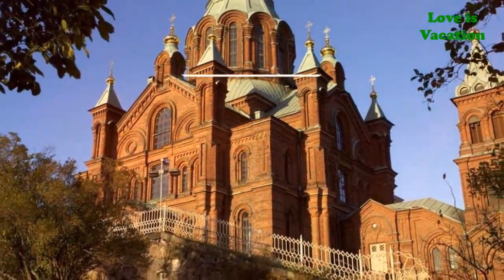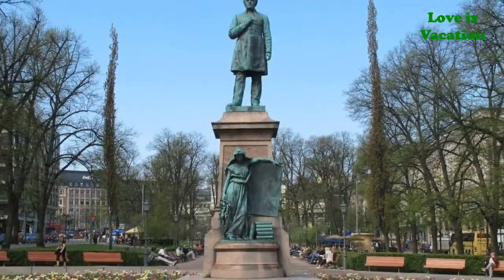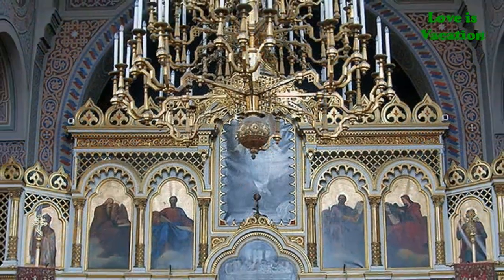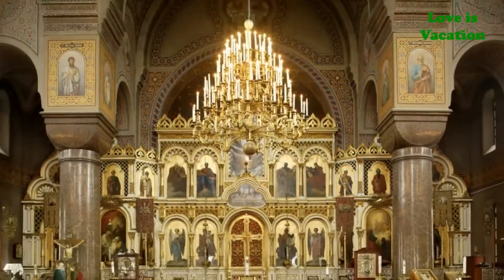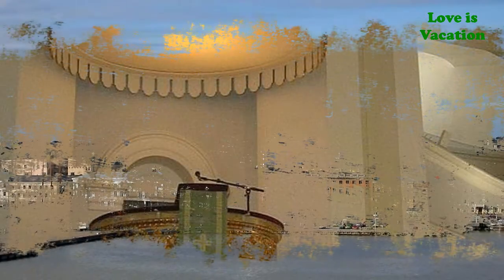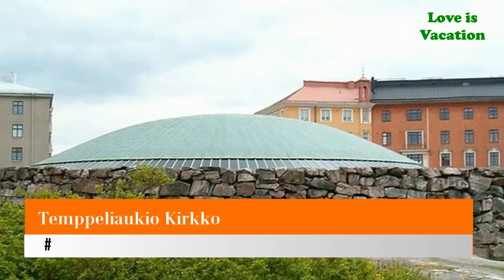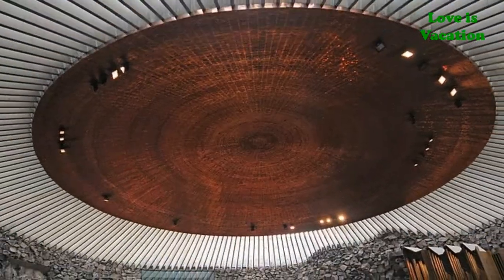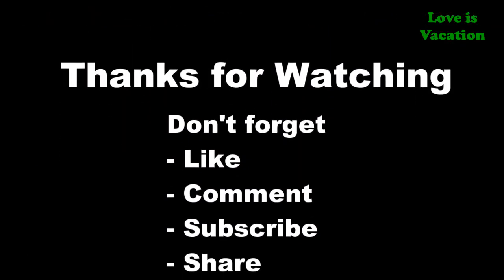5 Top Tourist Attractions in Helsinki, Finland | Europe | Love Is Vacation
Top Tourist Attractions in Helsinki, Finland

As European towns go, Helsinki is a youngster, having been founded on the shores of the Gulf of Finland in the mid-16th century. Today, Finland’s capital is a sleek, modern urban area of 1.4 million people. Since Finland was once a part of Russia, you’ll find Russian inspired architecture. You’ll also find innovative, cutting edge architecture. It’s an island city, covering 315 islands and a peninsula, so you’re in for some stunning scenery when you can tear yourself away from sampling Finnish foods, seeing museums, churches and other tourist cultural attractions in Helsinki.

1 Temppeliaukio Kirkko
2 Suomenlinna
3 Helsinki Cathedral
4 Uspenski Cathedral
5 Esplanadi Park